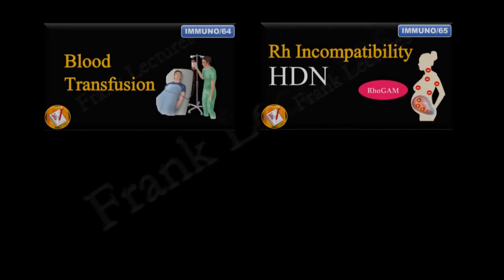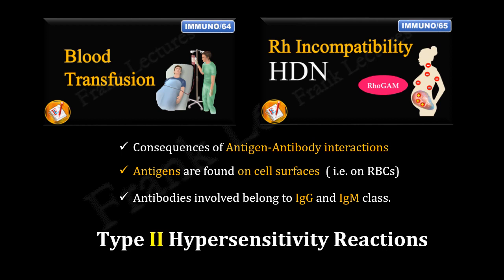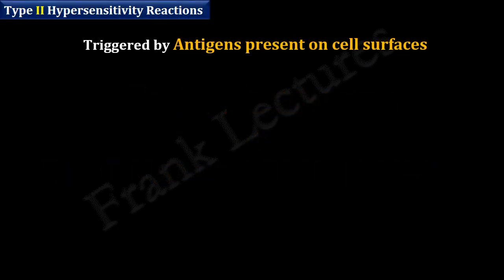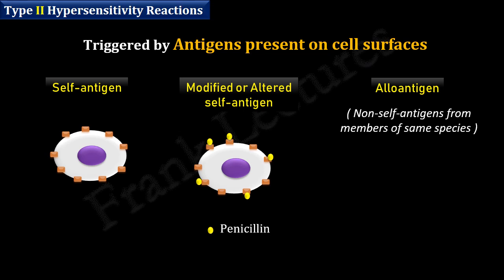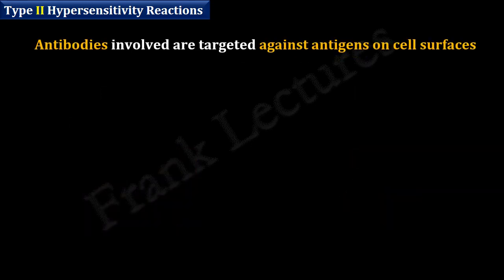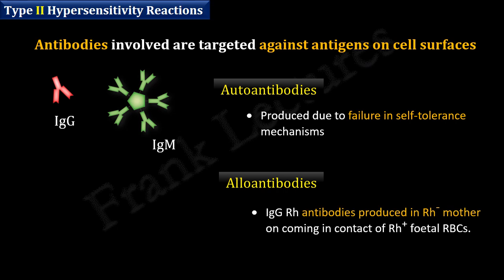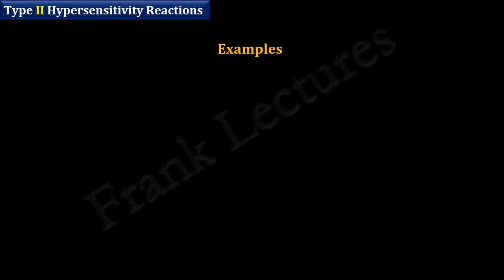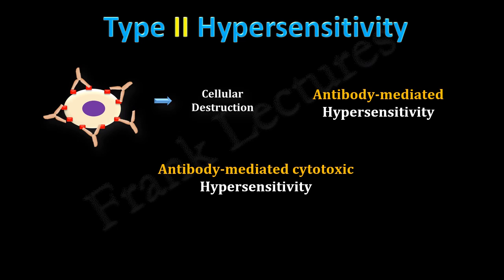Type II Hypersensitivity Reactions (PART 1) : General Features (FL-Immuno/85)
This video discusses main features of type 1 hypersensitivity reactions.
Antibody-mediated hypersensitivity reactions
Antibody-mediated cytotoxic hypersensitivity